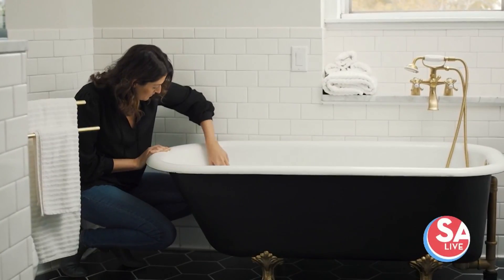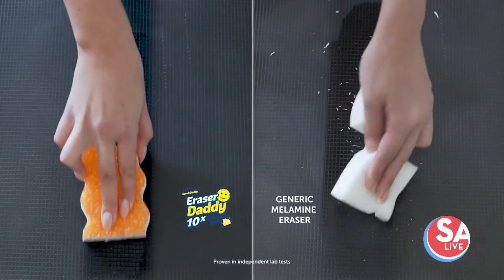Tips on how to best speed-clean your bathroom | SA Live | KSAT12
For those who are not familiar with Scrub Daddy, it’s a reusable super sponge in the shape of a smiling face that gets firm in cold water and soft in warm water, the company said.

The sponges are odor-resistant, dishwasher-safe and it doesn’t scratch surfaces.